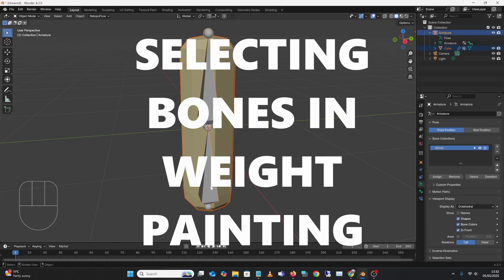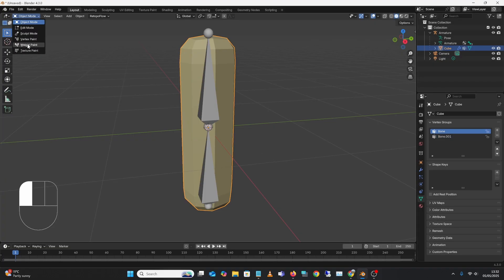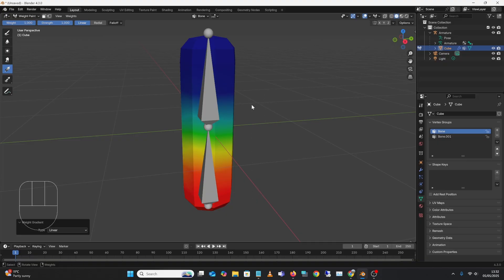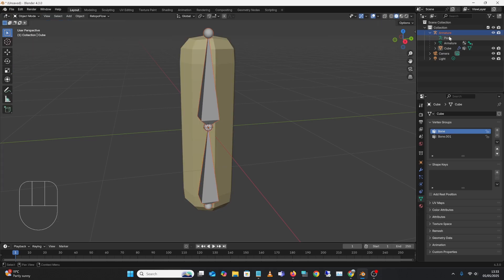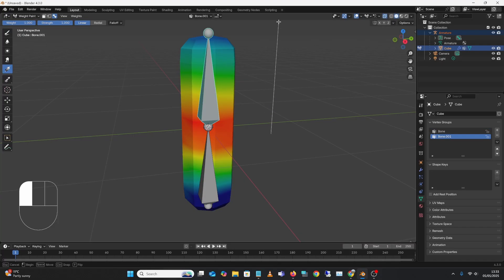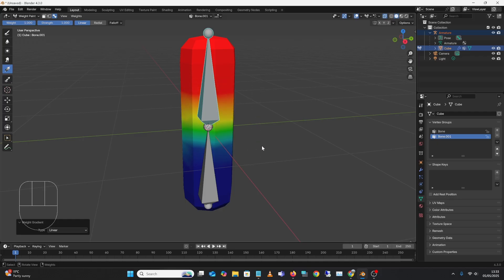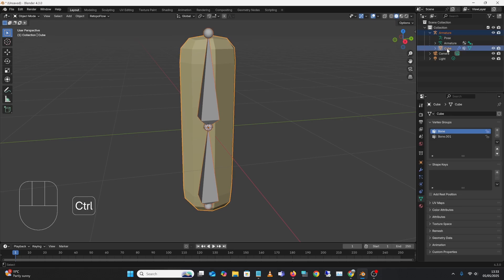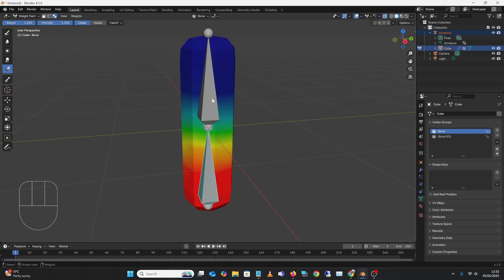Selecting bones in Weight Paint mode in blender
Selecting bones, in the 3d viewport, in Weight Painting mode in blender.

1. Select the Armature in the outliner in Object mode
2. Ctrl Select the mesh you want to Weight Paint
3. Swich to Weight Paint mode
4. Click in the viewport the Bone you want to edit Weight Paint